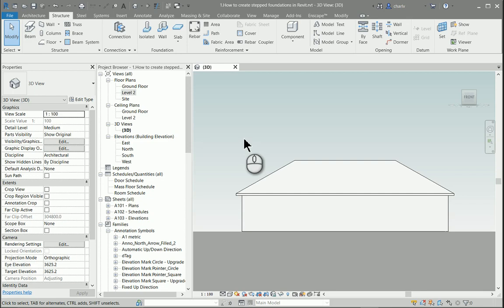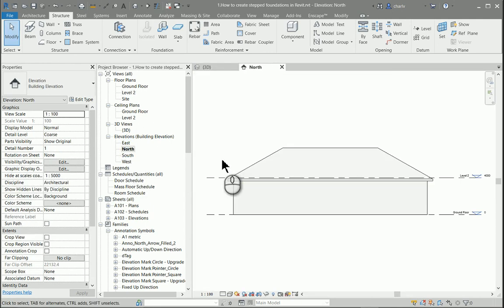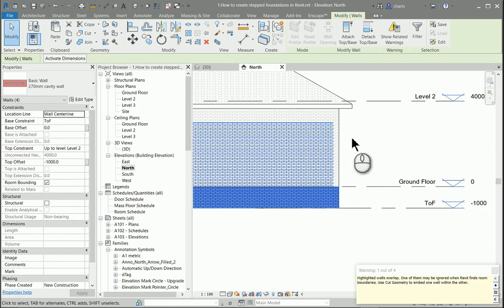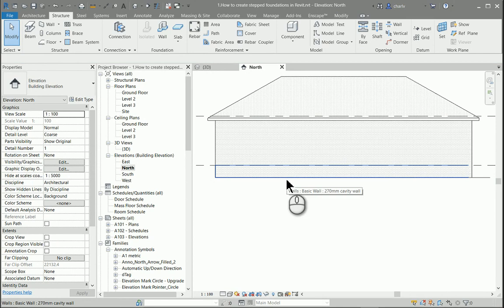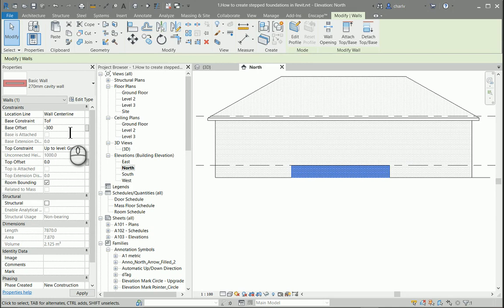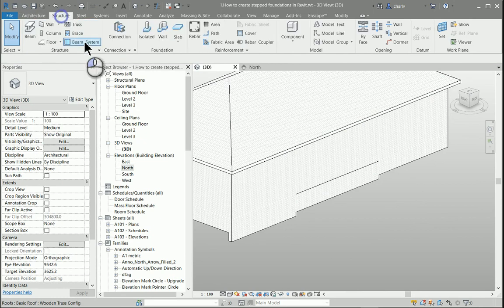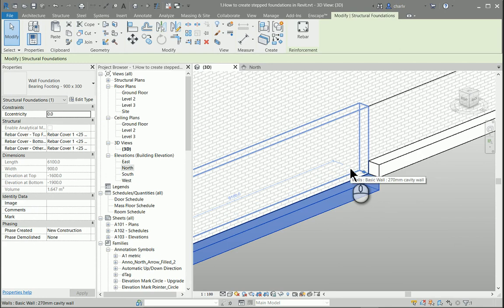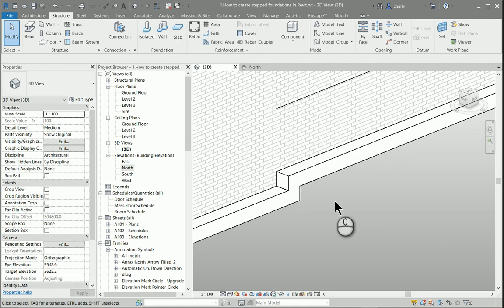How to create stepped foundations in Revit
There are many ways to create stepped foundations. In this video I’ll create foundation walls, split them and then add foundation to their undersides. Using this method you can overlap the foundations similar to how it is cast on site.